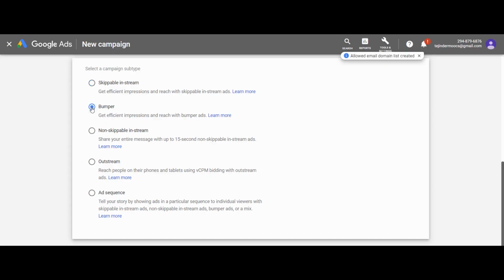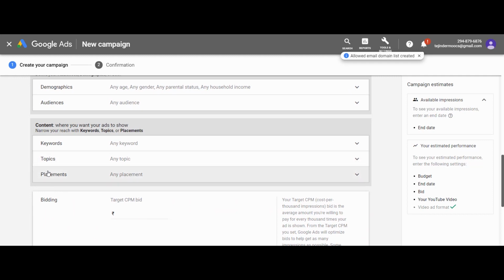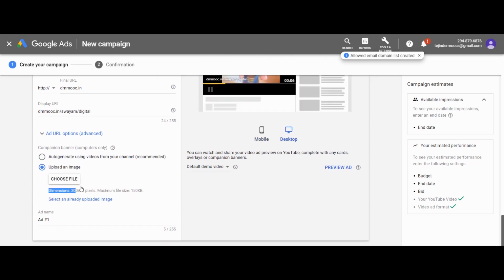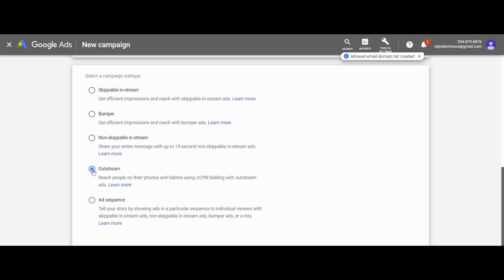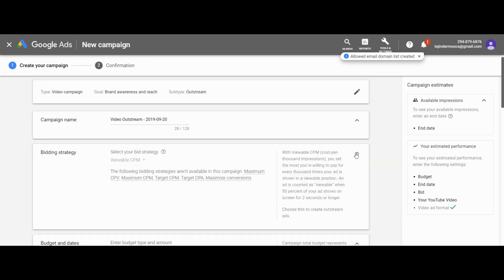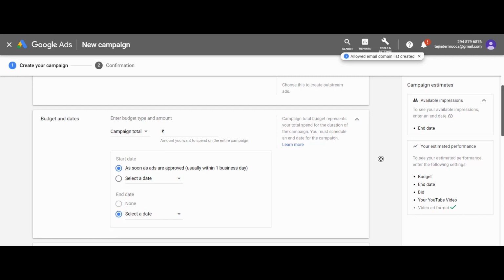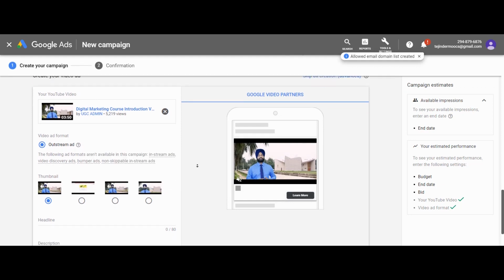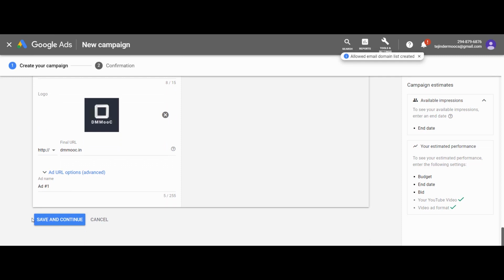Lecture - 92 Designing and Monitoring Video campaigns Part 5